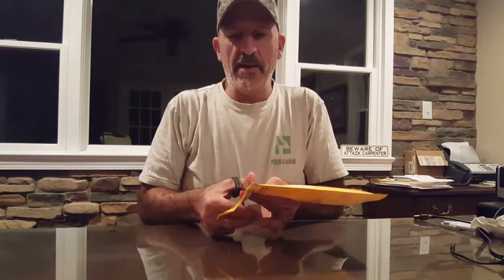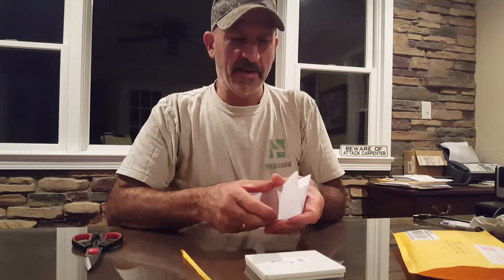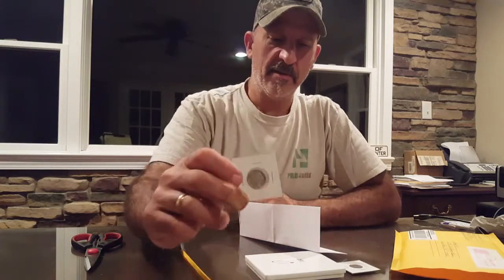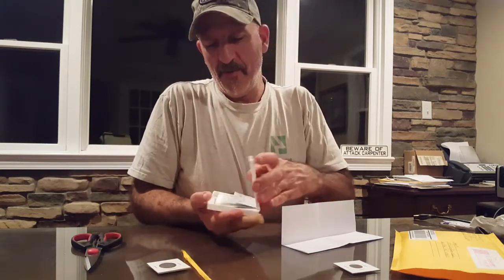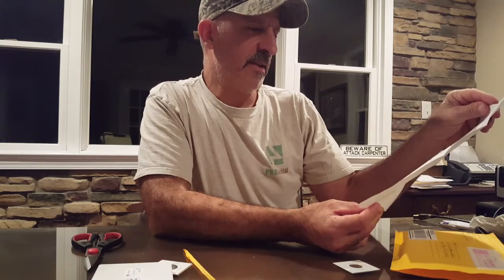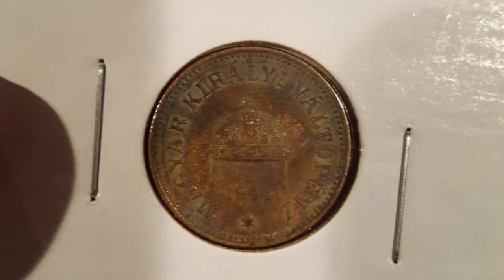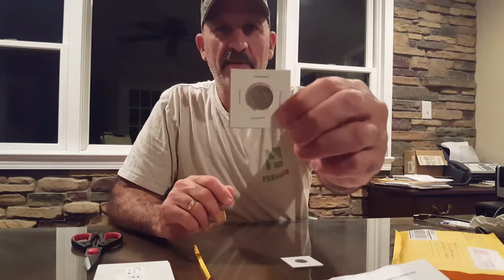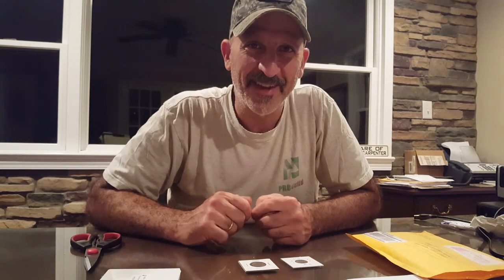Mail Call !! Mail Call !!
Mail call from Reiser's Treasure Hunting Emporium ... Charlie has a great Channel.  He is a great person check out his channel. Thanks again Charlie.